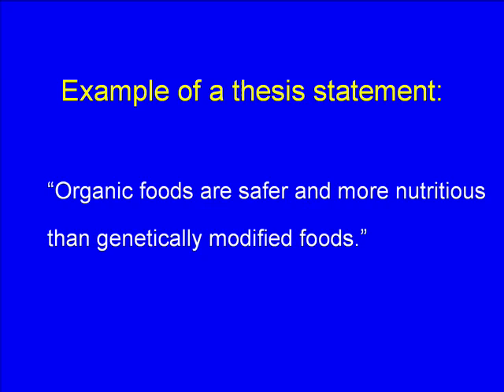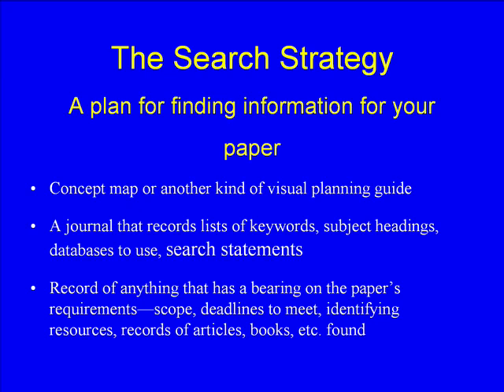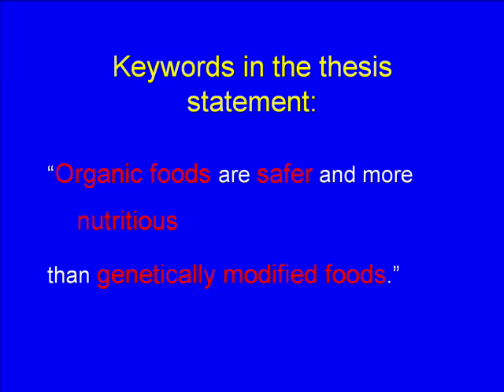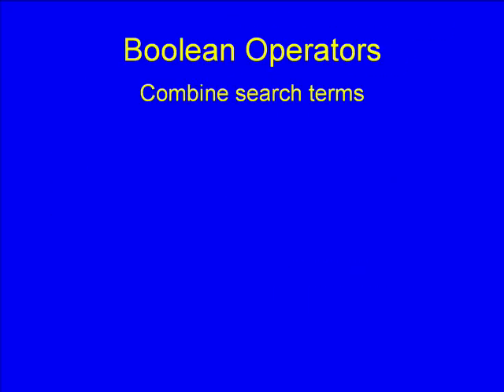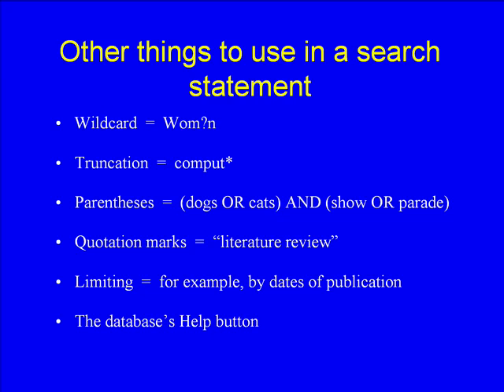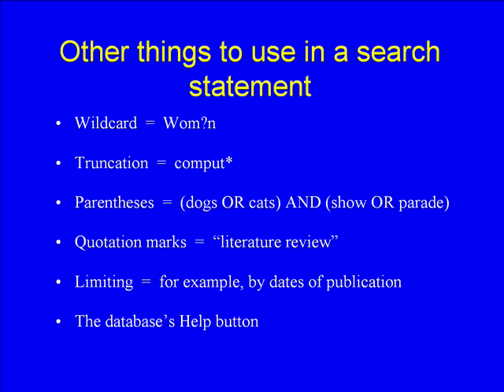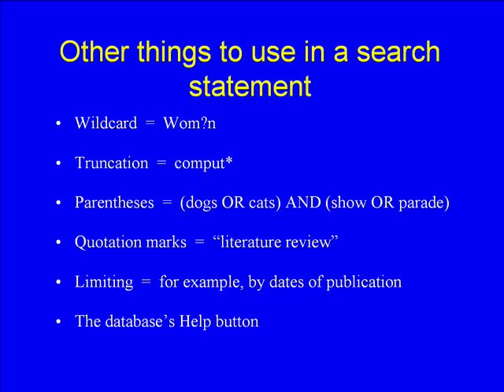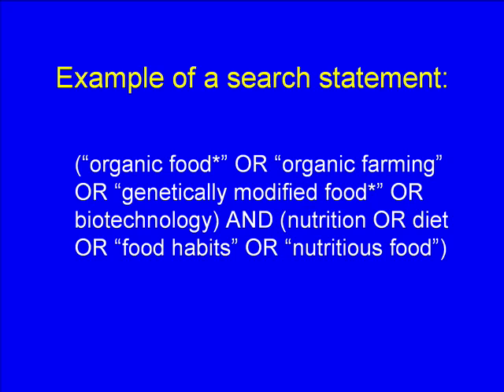How to write a Literature Review with Librarian Jon Hufford